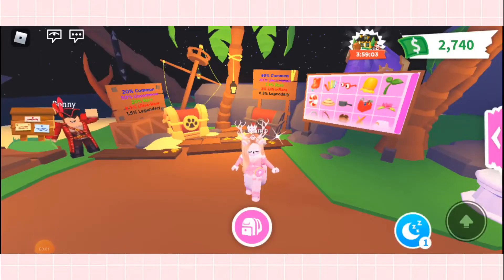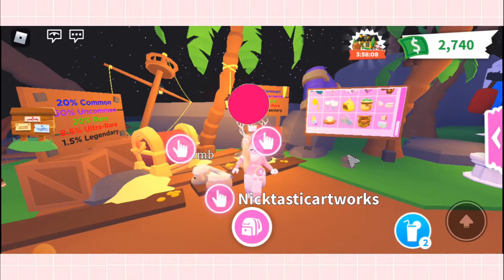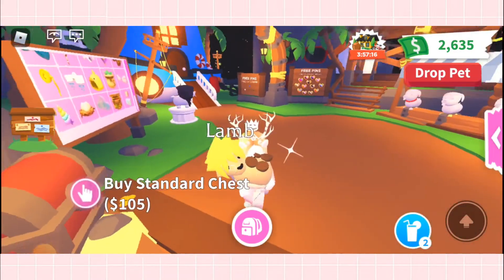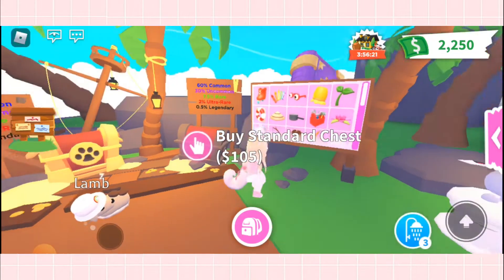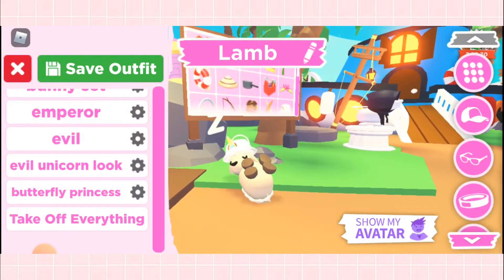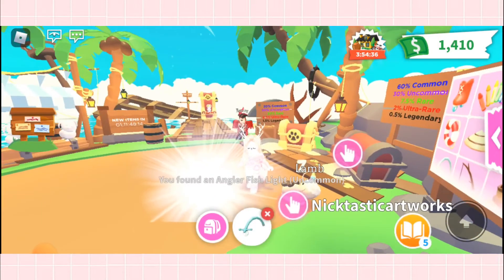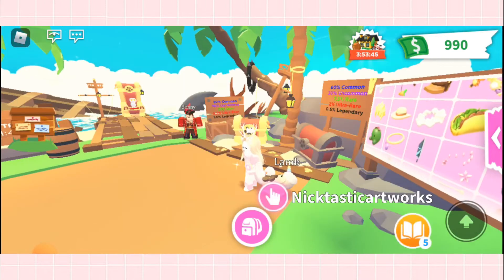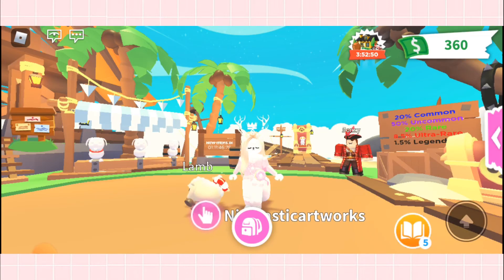NEW PET Boxes in adopt me! 40 new accessories! Adopt Me roblox